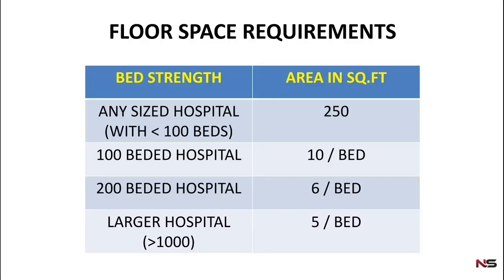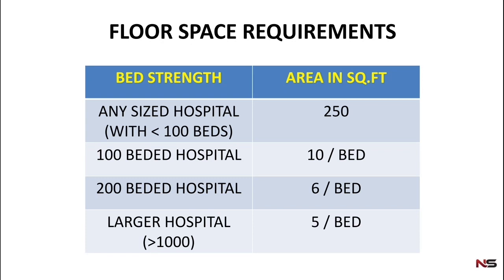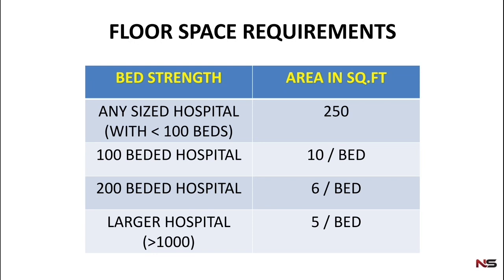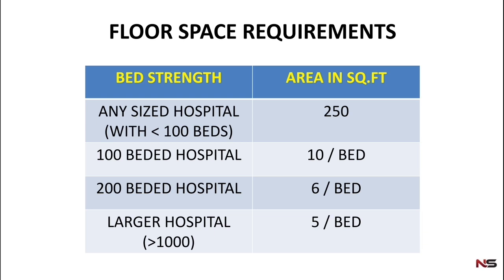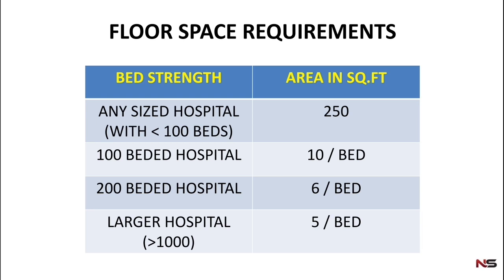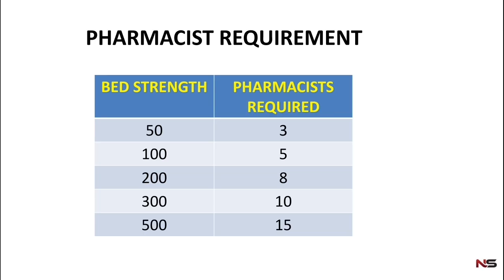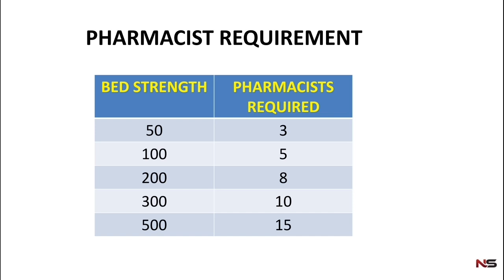PHARMACY | HOSPITAL FLOOR SPACE AND PHARMACIST REQUIREMENT (FAST)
Dear Pharmacist,
This short video is about HOSPITAL FLOOR SPACE AND PHARMACIST REQUIREMENT. As you know this is an important topic as per pharmacist competitive exam. You can expect questions from this video in coming exams like PHARMACIST/GPAT/NIPER etc.

Thanks